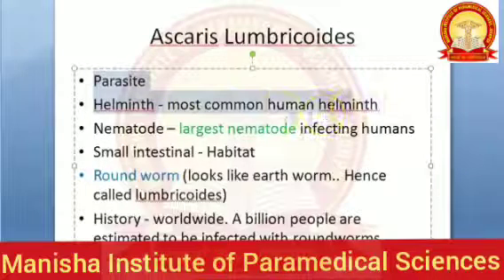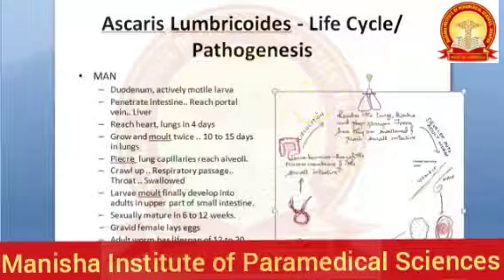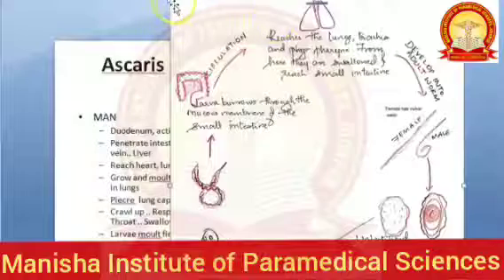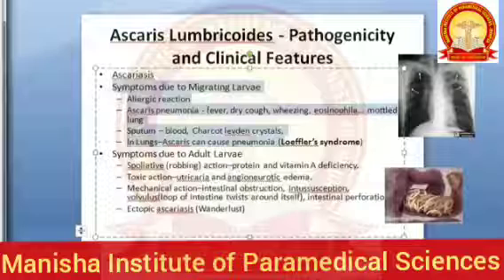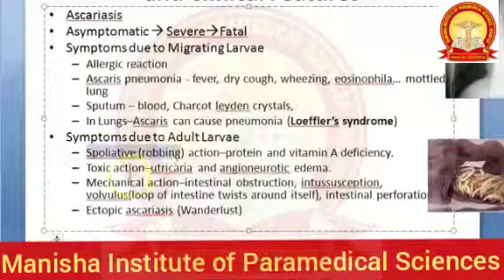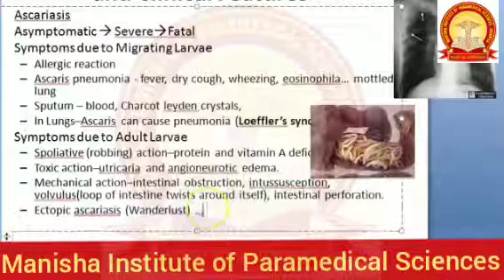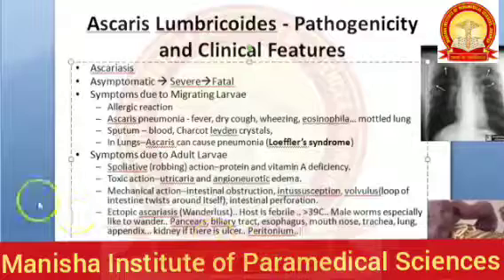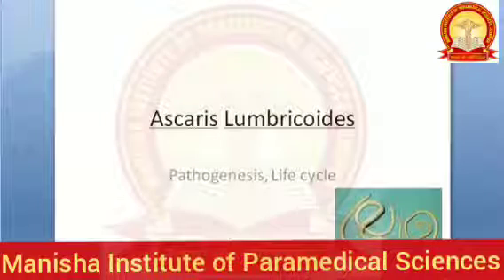Ascaris part 2